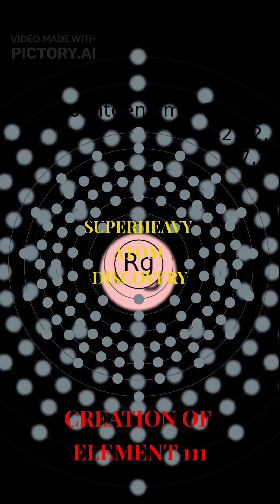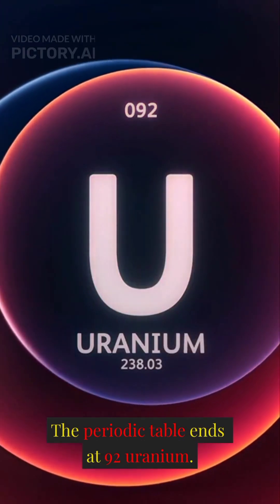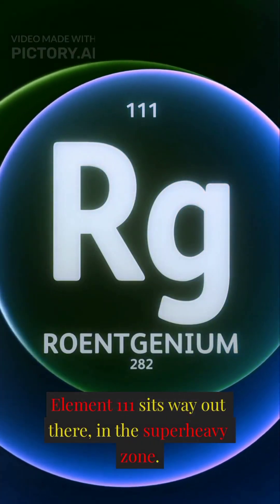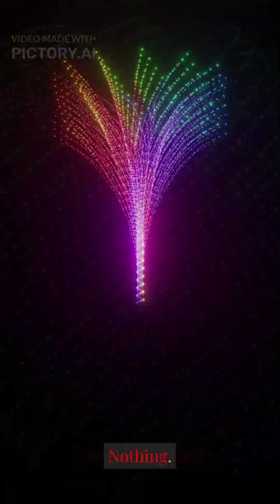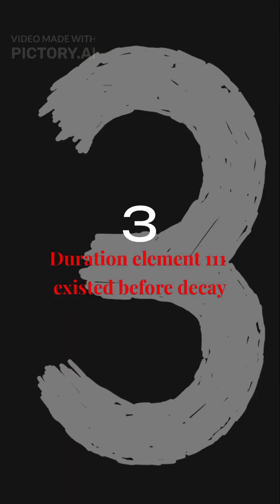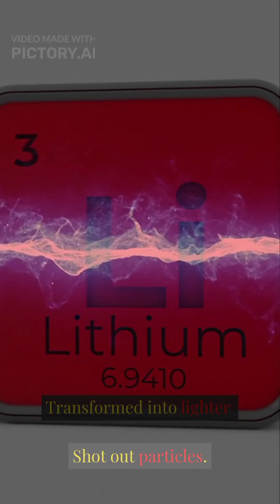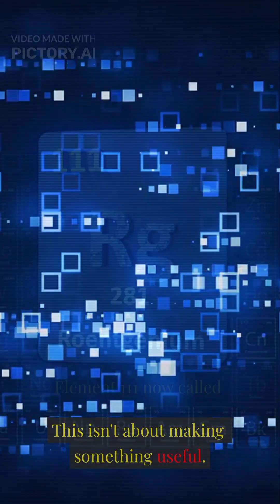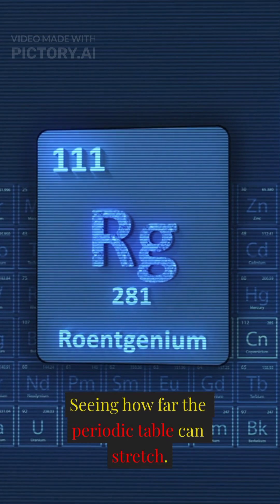The created the Atom that lasted for 3 second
On December 8, 1994, scientists at Germany's GSI Helmholtz Centre created element 111—an atom that had never existed in the universe. The team fired nickel atoms at bismuth targets, achieving fusion after millions of collisions. For approximately three seconds, roentgenium (named after X-ray discoverer Wilhelm Röntgen) existed before its nucleus decayed into lighter elements. Superheavy elements beyond uranium (element 92) don't occur naturally—they must be synthesized. These fleeting atoms won't appear in technology or medicine; they exist to test the limits of atomic structure. Scientists have now pushed to element 118 and predict an "island of stability" where superheavy elements might last minutes instead of milliseconds—the frontier where chemistry meets physics.
Follow @OnThisDayInScience for daily science history.

"What if Atoms Could Only Exist for 3 Seconds?"